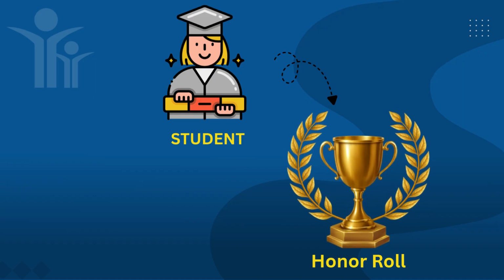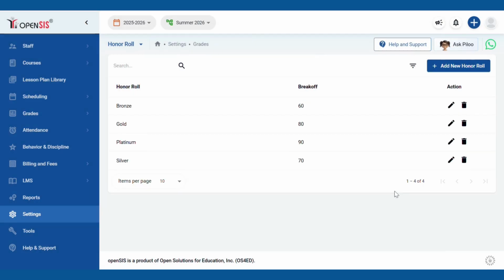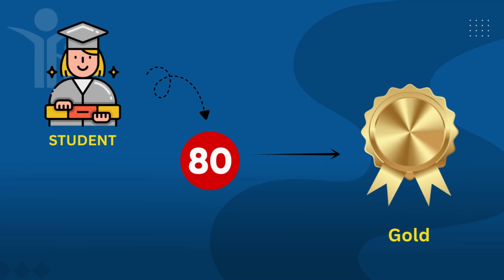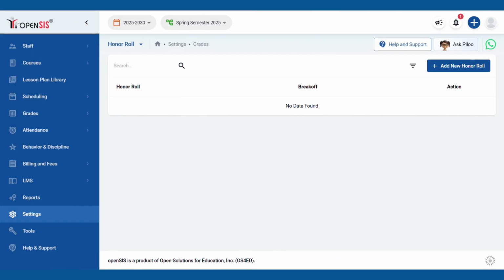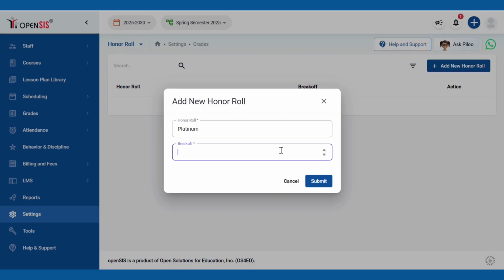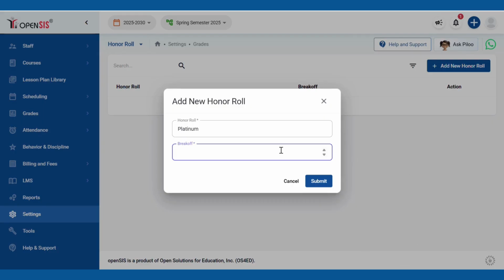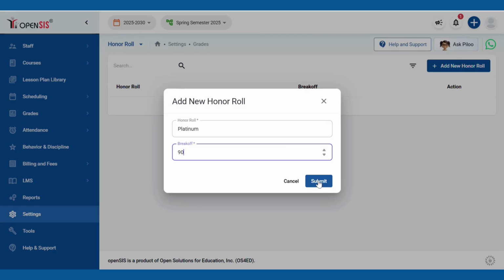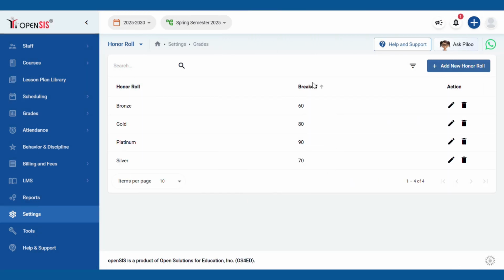How to Setup Honor Roll in openSIS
This video explains how to set up Honor Roll in openSIS. Learn how administrators can configure honor roll criteria to recognize student academic performance within the system.